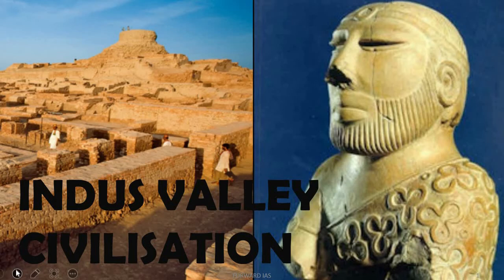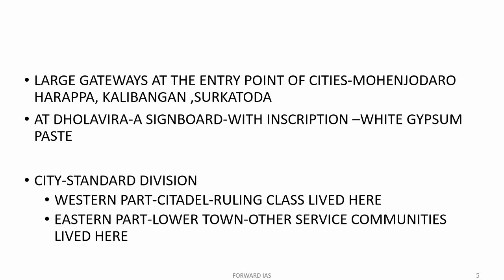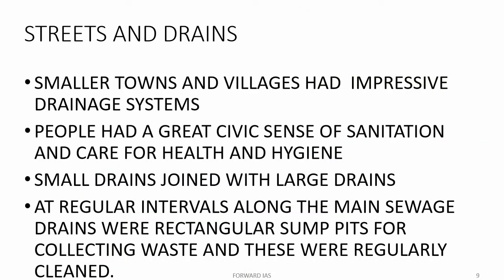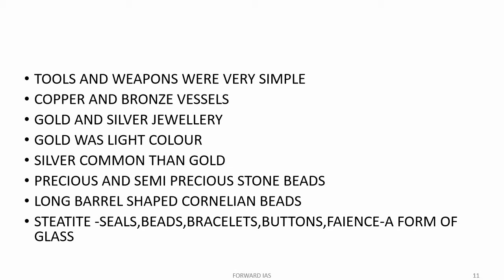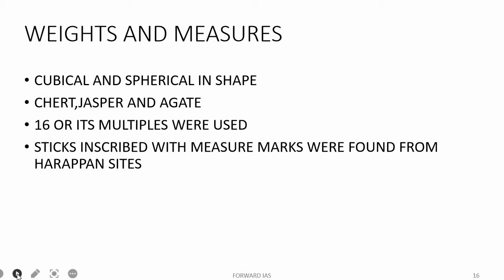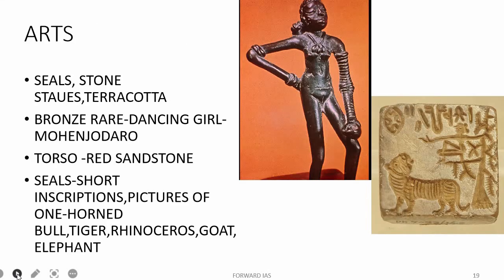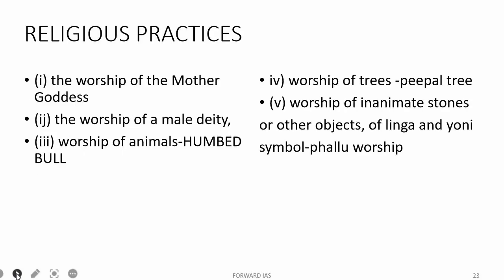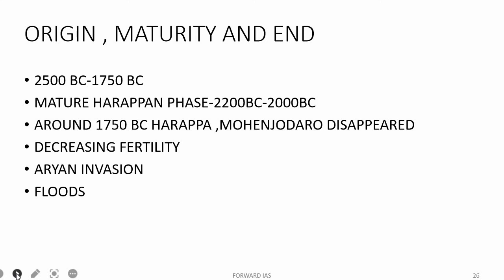INDUS VALLEY CIVILISATION|| NCERT BASED CLASSES